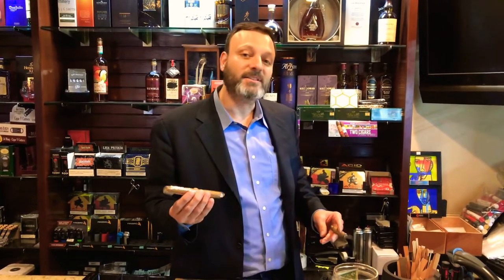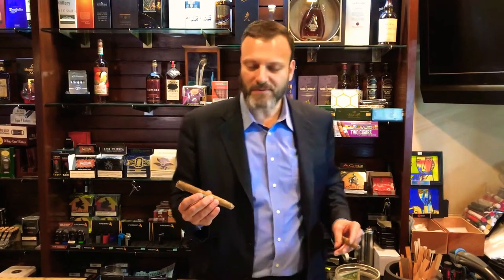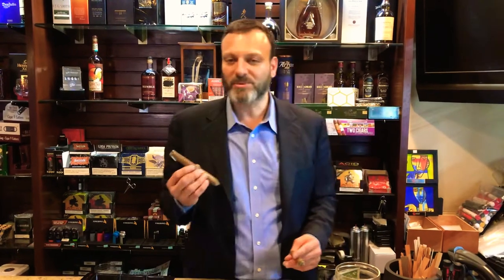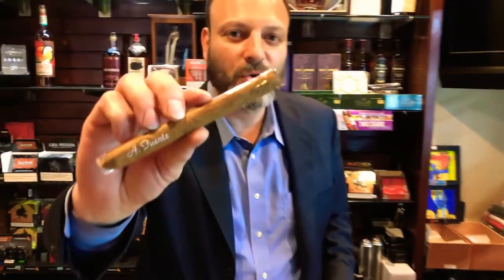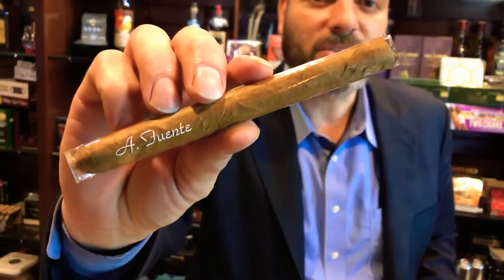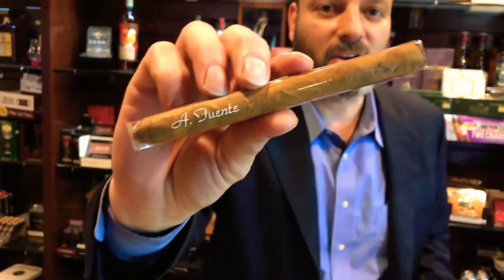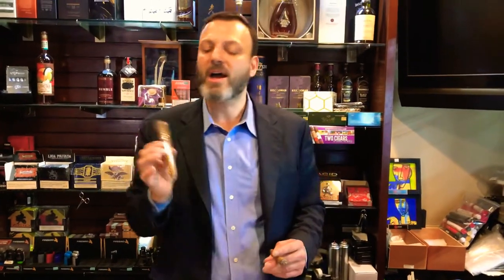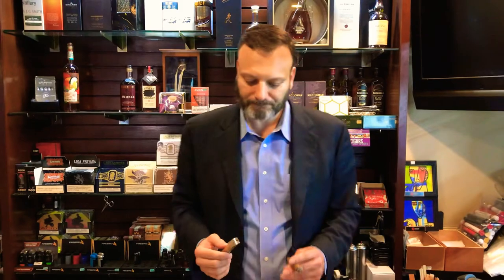Curly Head Fuente Cigar Review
Cigar Instruction With Don Antonio